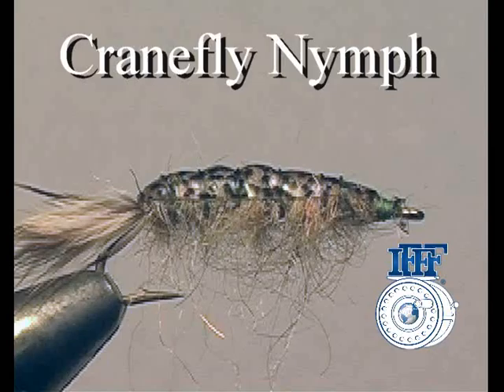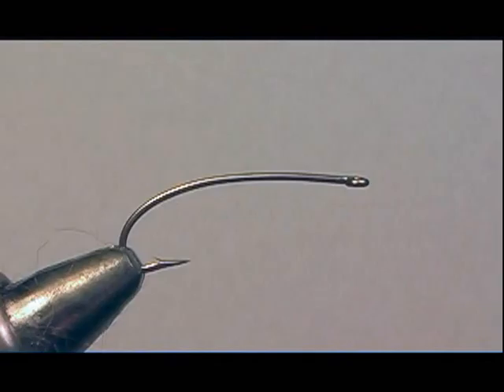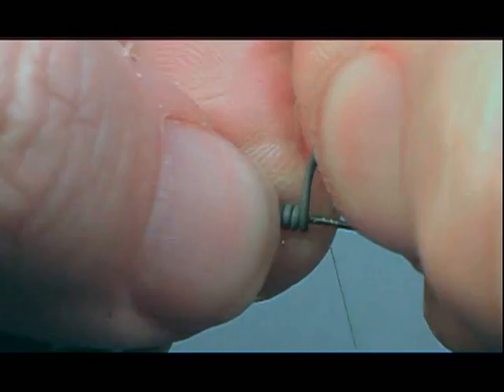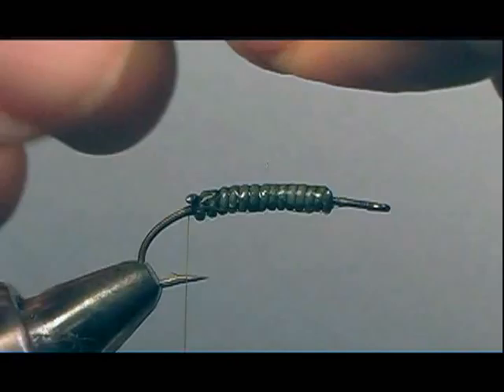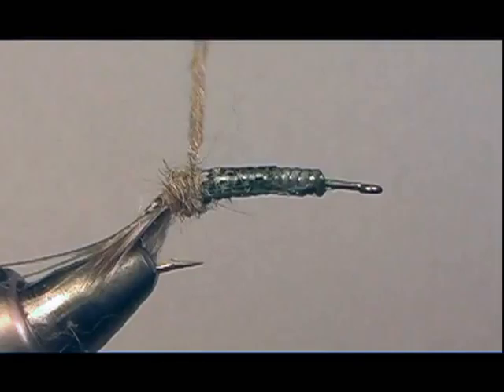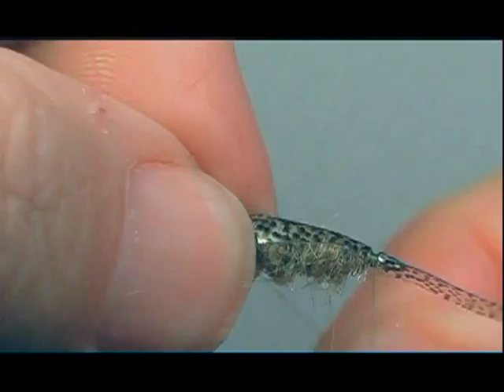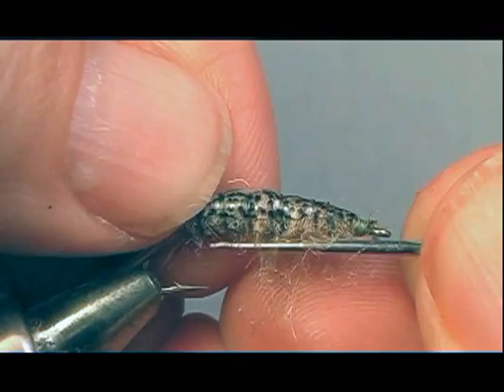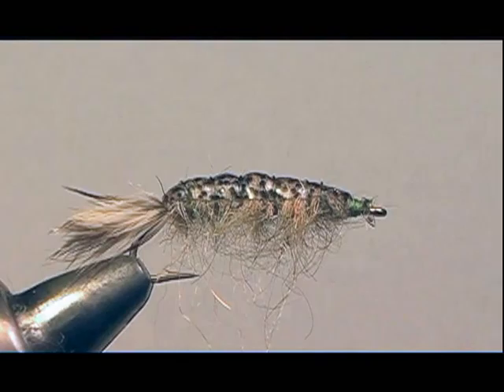Cranefly Larva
I ran across this pattern and found this on Charlie's Fly Box. I wanted to tie a few of these since many of the trout and smallmouth bass really like to attack them during high water.
 Below is the link to Charlies Fly Box.